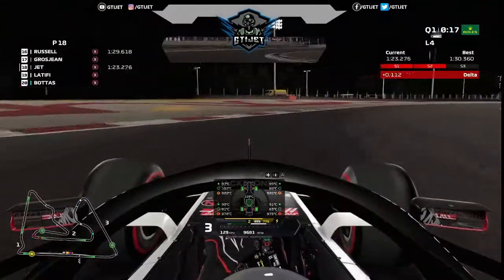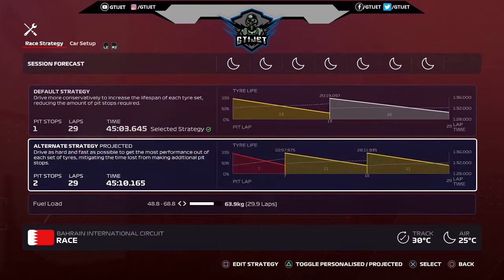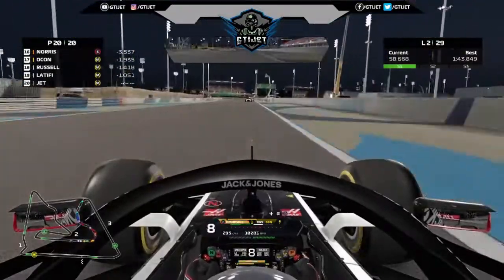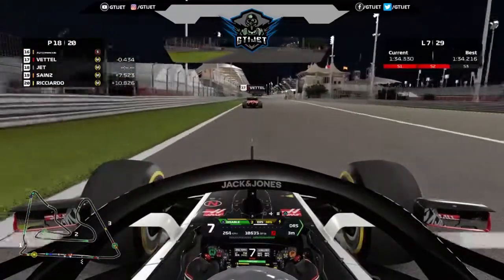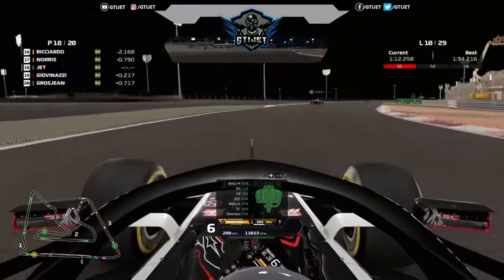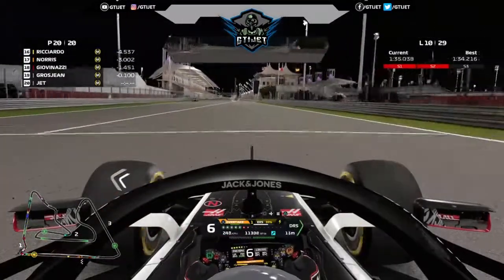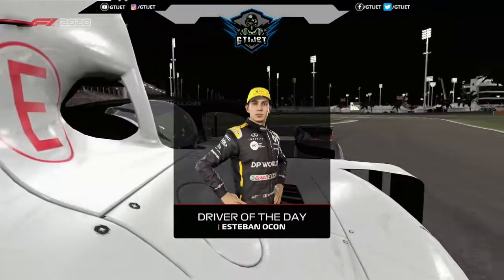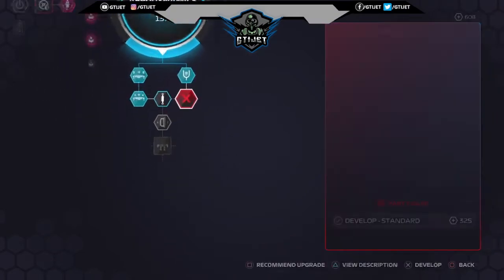Haas Road to Glory Episode 2 (Bahrain)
Hello everyone I'm GTIJET, My real name is Aaron and I'm a 29 year old from Queensland Australia. I 'm a variety streamer that plays mostly Apex Legends, F1, and more.